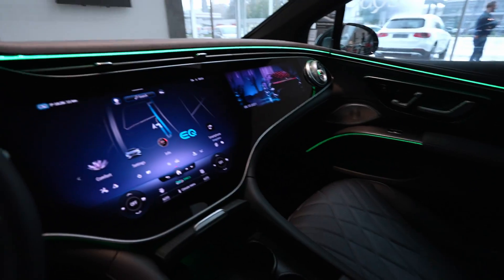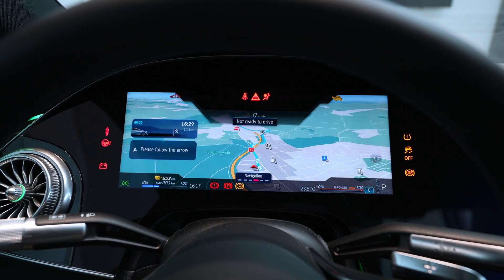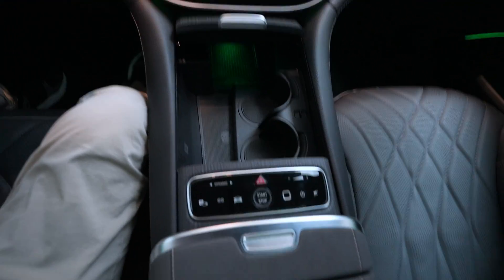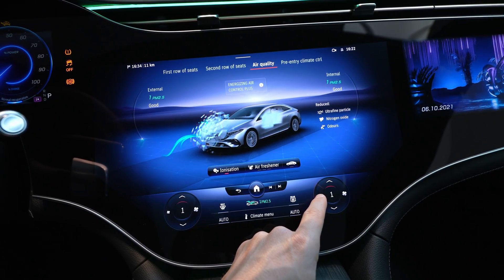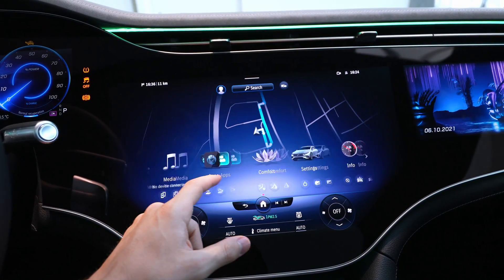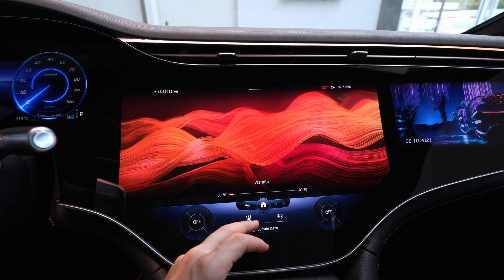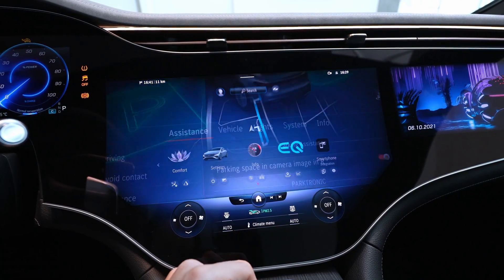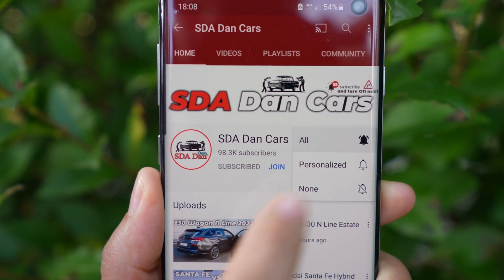New Mercedes EQS MBUX Multimedia System 2022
✅ Mercedes | Th. Willy AG Auto Zentrum Bern-Bümpliz

Infotainment systems offer numerous and extensive functions. Several operating steps are often required to control them. In order to reduce these interactive steps even further, with the aid of artificial intelligence Mercedes-Benz has developed a user interface with context-sensitive awareness.

The MBUX system proactively displays the right functions at the right time for the user, supported by artificial intelligence. The context-sensitive awareness is constantly optimised, both by changes in the surroundings and by user behaviour. The so-called zero layer offers the user dynamic, aggregated content from the entire MBUX system, and thus the associated services, on the uppermost level of the MBUX information architecture.

Mercedes-Benz has investigated the usage behaviour of the first MBUX generation. Most of the use cases fall in the Navigation, Radio/Media and Telephony categories. The navigation application with its full range of functions is therefore always in the centre of the visual display unit.

Over 20 other functions - from ENERGIZING COMFORT to birthday reminders and suggestions for the to-do list - are automatically offered with the help of artificial intelligence when they are relevant to the customer. The developers have internally christened these suggestion modules, which are displayed on the so-called zero-layer interface, "Magic Modules".

Here are five representative use cases. The user can accept or reject the respective suggestion with just one click:

When approaching a charging station that is enabled for Plug & Charge, the Magic Module 'Charging' automatically appears. The driver can then start charging immediately.
If someone always calls one particular friend on the way home on Tuesday evenings, in future they will always receive a suggestion regarding this particular call on this day of the week and at this time. All the suggestions from MBUX are coupled with the profile of the user. So if someone else drives the EQS on a Tuesday evening, this recommendation is not made – or there is another one, depending on the preferences of the other user in each case.
If the EQS driver regularly uses the massage function according to the hot-stone principle, the system automatically suggests the comfort function to them in wintry temperatures.
If the user regularly switches on the heating of the steering wheel in addition to the seat heating, for example, this is suggested to them as soon as they activate the seat heating.
The EQS's chassis can be raised in order to offer more ground clearance. A useful function for steep driveways or raised points on the ground for traffic calming ("sleeping policemen"). MBUX remembers the GPS position at which the user has made use of the "Vehicle Lift-Up" function. If the vehicle approaches this GPS position again, MBUX suggests raising of the EQS.
MBUX: a milestone as the interface between driver, passengers and vehicle
The EQS features the current MBUX generation, which celebrated its premiere in the new S-Class only a few months ago. As standard, the new model is equipped with a 12.3-inch driver display and a 12.8-inch central display in portrait orientation. The impressive MBUX Hyperscreen (see next chapter for details) is available as an option. There, the front passenger also has his or her own screen.

Face recognition with cameras in the driver display is used for a wide range of assistance and comfort functions. These include biometric authentication, ATTENTION ASSIST fatigue warning and adjusting the exterior mirrors to the pre-set position. Also on board as standard: a fingerprint scanner for driver authentication.

Screen content can be quickly and easily shared with other passengers. Selection and amendment of navigation destinations is possible from the rear seats. The MBUX High-End Rear Seat Entertainment Plus comprises two 11.6-inch displays with touch controls on the backrests of the driver and front passenger seats. The MBUX rear tablet is also optionally available. As a fully fledged tablet, this can also be used outside the vehicle and (Android) apps can be installed. With this convenient remote control, all rear seat entertainment functions can be comfortably controlled from any seating position.